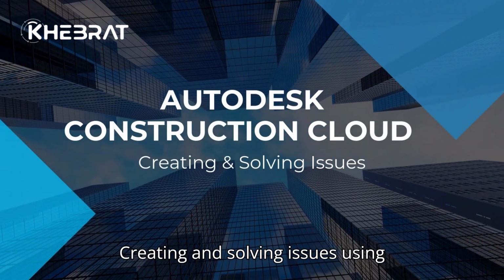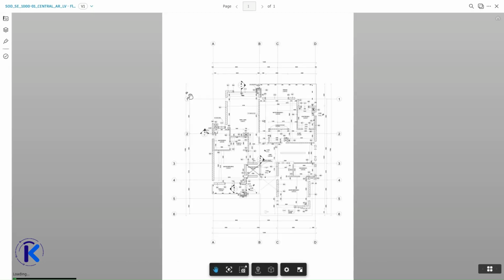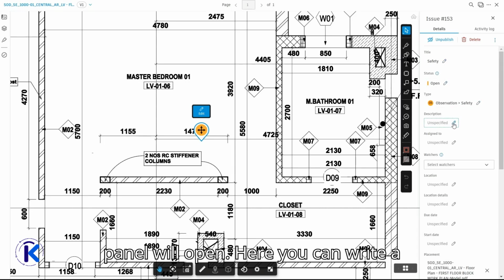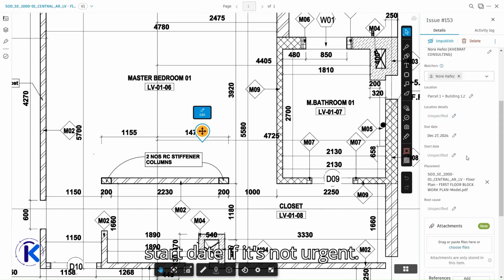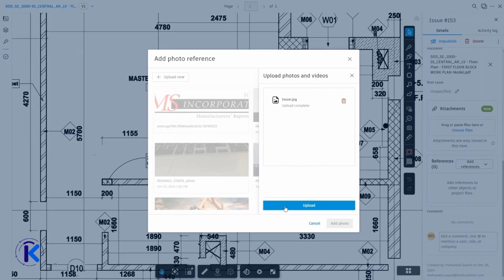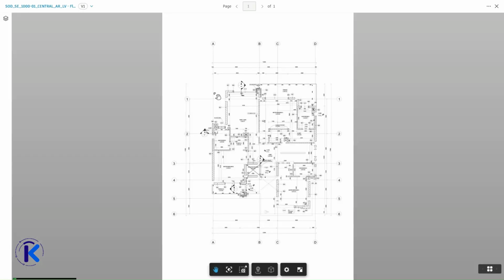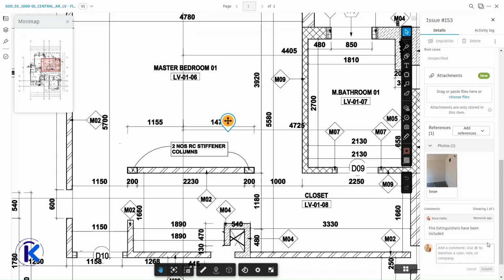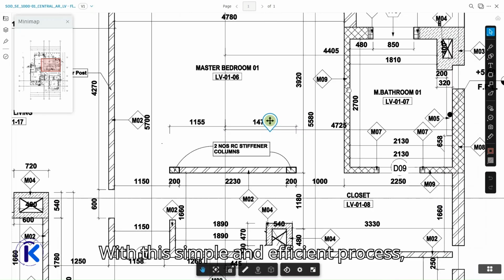Autodesk Build Tutorial Resolve Modeling Challenges with Autodesk Construction Cloud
It became easier than ever using Autodesk Build and Autodesk Construction Cloud. Discover how the Issues Tool in Autodesk Construction Cloud streamlines communication and problem-solving across your project team.

With the Issue Tool, you can:

✅ Create and categorize issues based on your perspective.
✅ Pinpoint the exact location of the issue.
✅ Write detailed descriptions to ensure clarity.
✅ Assign the issue to the responsible team member.
✅ Specify both a start date and a due date.
✅ Attach references, documents, or images for better context.
✅ Track progress as the responsible user resolves the issue, adds comments, or attaches necessary updates.

Enhance your project management workflow with this powerful feature, ensuring no task or problem goes unnoticed. Say goodbye to miscommunication and project delays! With Autodesk Build, keep your team connected, efficient, and aligned every step of the way.

Take the hassle out of project development—start managing issues smarter today!